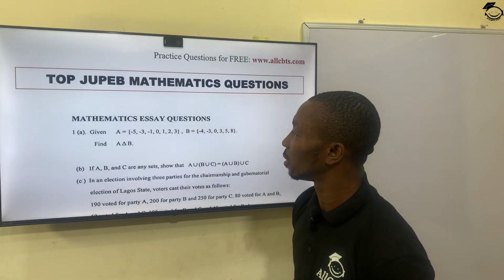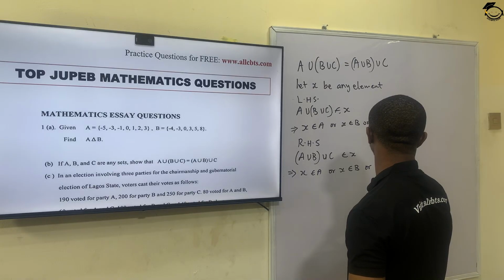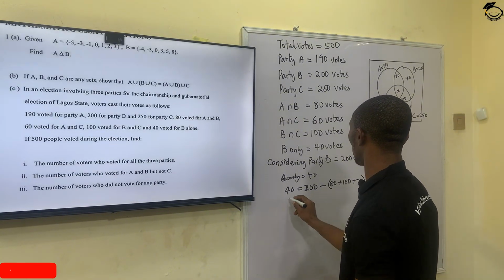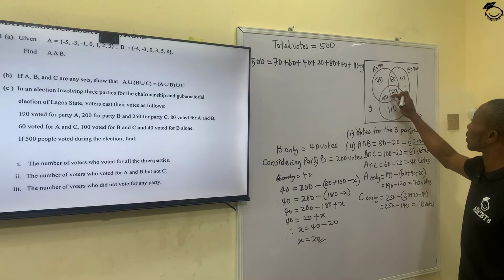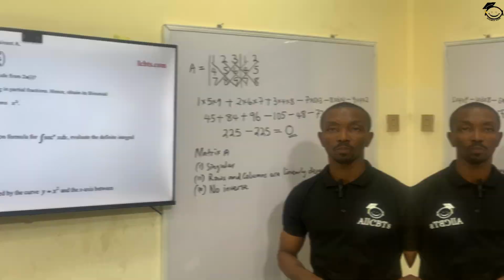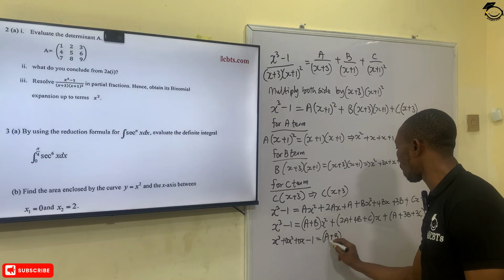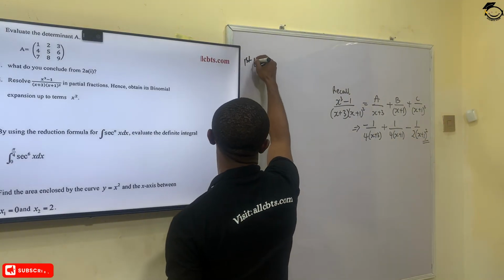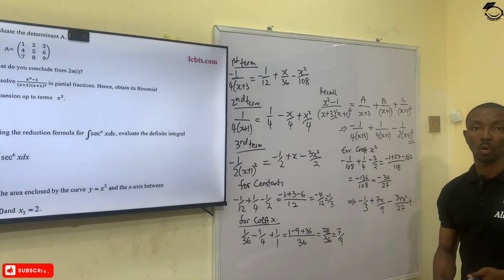JUPEB 2026 Mathematics Theory Past Questions & Answers | MOST Likely Questions & Full Solutions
Pass JUPEB 2026 Mathematics Theory exam with these most likely past questions with full solutions!

In this video, we reveal Possible JUPEB Mathematics Questions carefully predicted from past questions, trends and syllabus coverage — perfect for students aiming for Direct Entry admission into top Nigerian universities.

1. Likely JUPEB Mathematics questions for 2026 with solved answers.
2. Past question analysis from previous JUPEB examinations (2019–2024).
3. Step‑by‑step solutions to topics like Calculus, Algebra, Trigonometry, Probability, and Statistics.
4. Shortcut methods for solving tough JUPEB math problems quickly.
5. Exam tips and time‑saving tricks to secure distinctions and boost your JUPEB aggregate score.

1. Content aligns 100% with JUPEB 2026 Mathematics syllabus.
2. Perfect for last‑minute revision and self‑study.
3. Helps you predict real questions likely to appear in the JUPEB exam.
4. Suitable for science, engineering, and social science candidates taking JUPEB Mathematics.